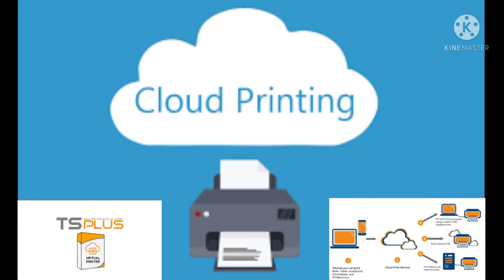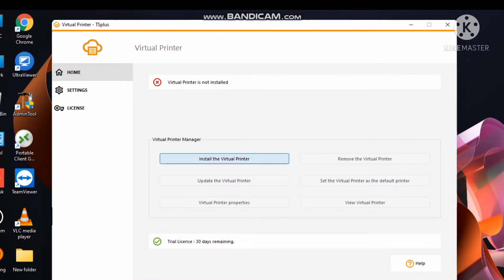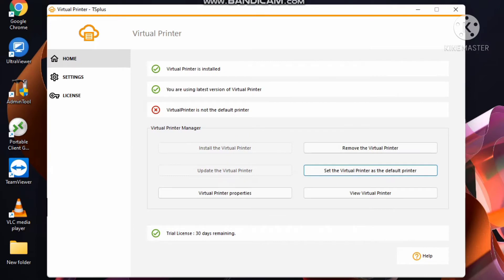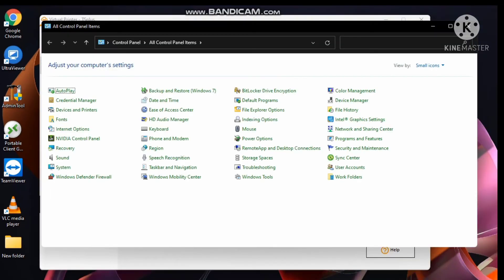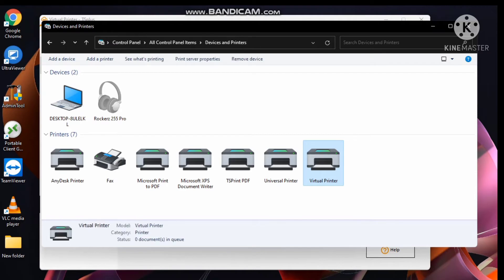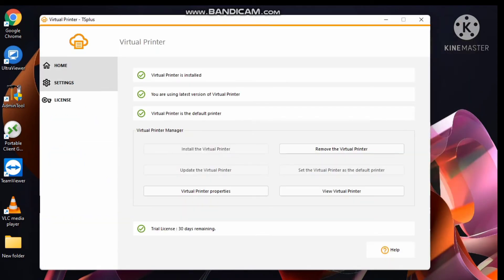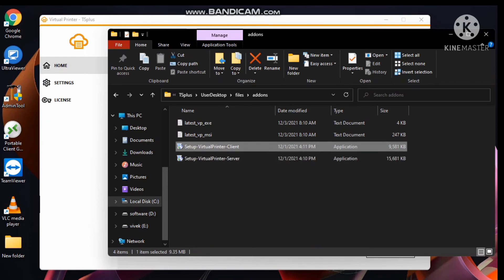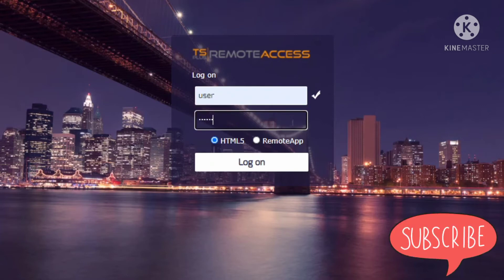Cloud Print From Anywhere | Tsprint || Virtual Printer ||Google Printer ||Tsplus Printer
This Video We cover Cloud Virtual Printer 2022 | Print From Anywhere In The World || Print Any Documents Anywhere From Mobile & Computer || Ts Print Solution 🖥️ ALL WINDOWS

I hope This Video Helpfull For You ...

tally on cloud
cloud Printer Solution
your Server cloud
redirected Drive
file Sharing
drive Sharing